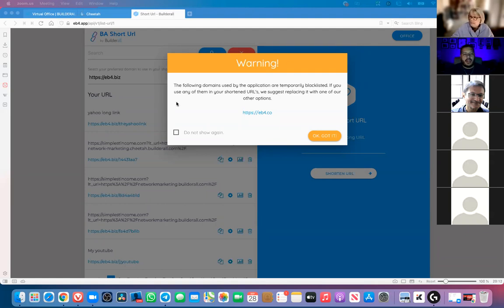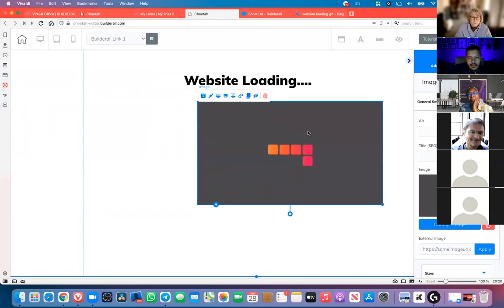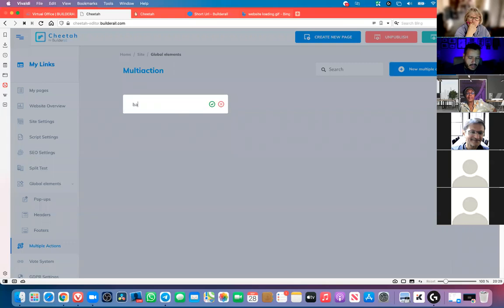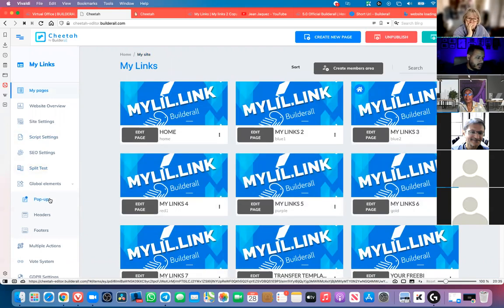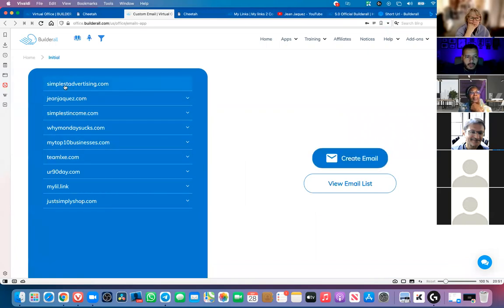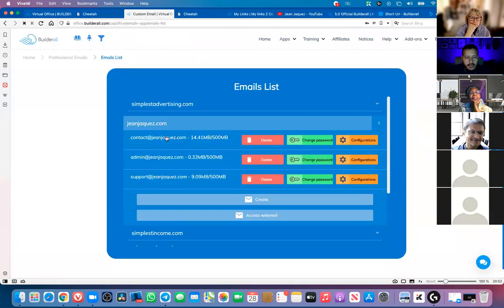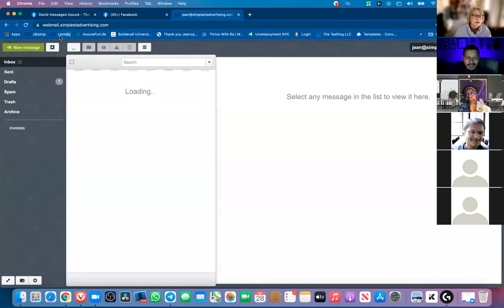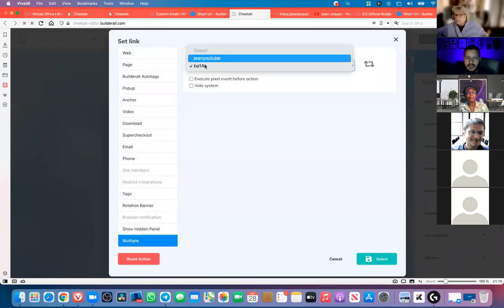Tuesday Night Training with Jean Jaquez - Personal URL/Link Shortner